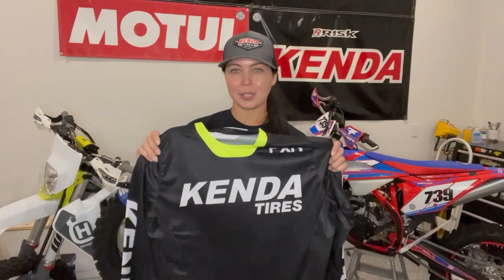Kenda Tire GIVEAWAY! Washougal II OR Ibex!?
Your choice of a Kenda Washougal II rear, or Kenda Ibex rear. AND a Kenda Jersey!
To Enter:
3️⃣ Comment on my Instagram Give Away post Letting me know which if you prefer an IBEX or Washougal II Sticky Rear. AND Jersey size  (Med-2XL available).
BONUS: Comment on YouTube Giveaway video letting me know which Kenda Tires you’ve run and how you like them!

Contest Ends Monday, August 29th at 12:00PM EST
The winner is to be chosen using CommentPicker.com!
GOOD LUCK!